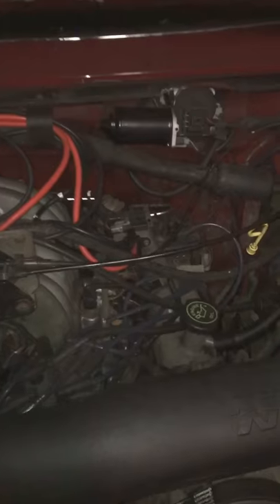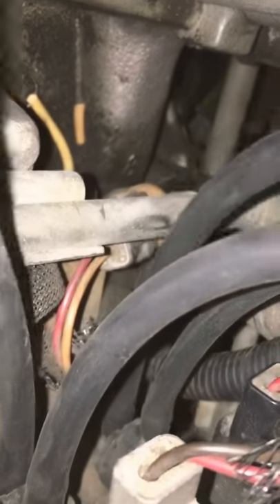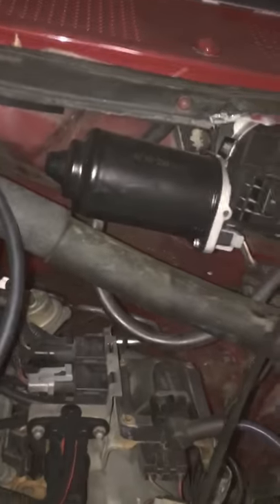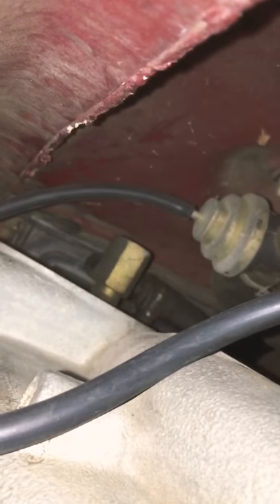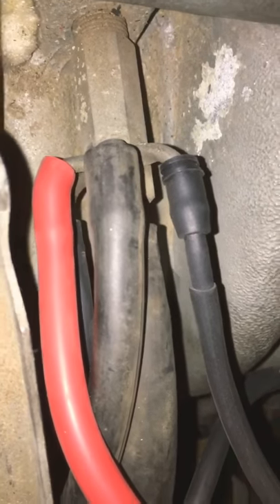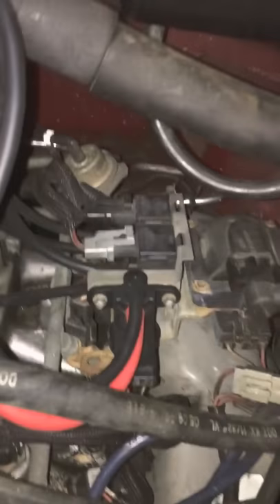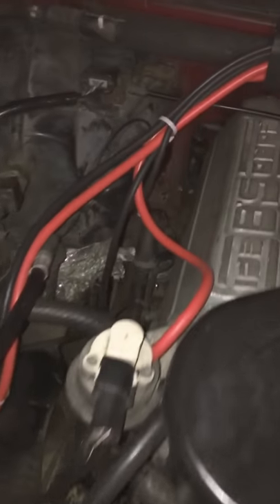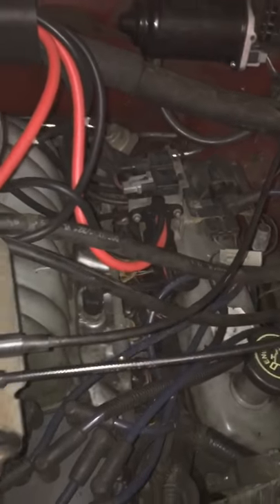Vacuum Repair - 1991 Ford Bronco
351w 5.8 engine with some minor vacuum repairs
Spent like $50 max